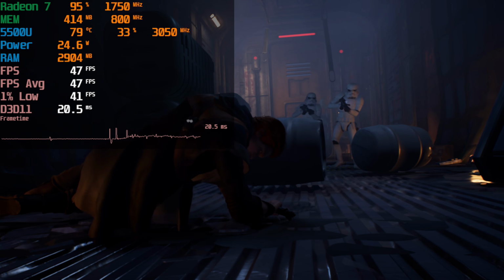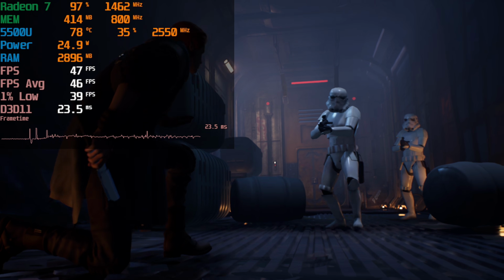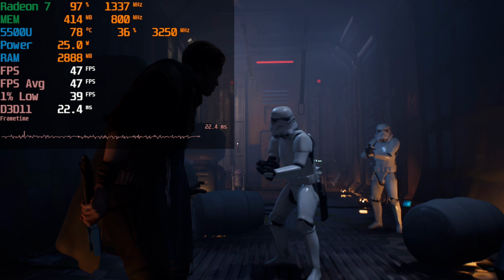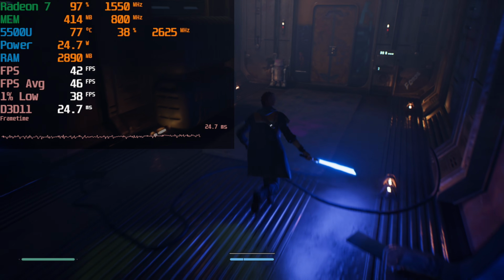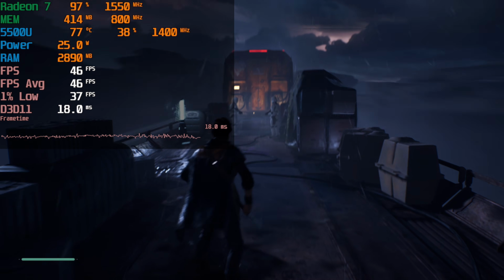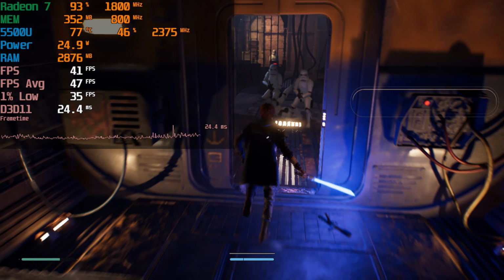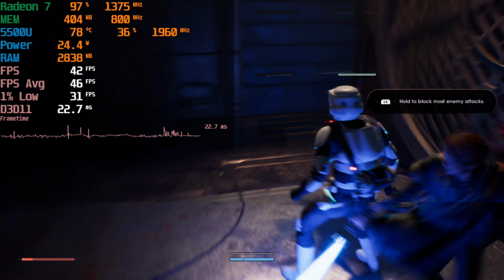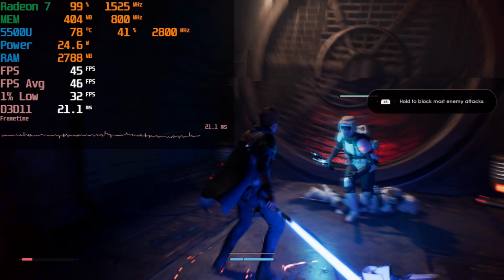Star Wars Jedi Fallen Order | AMD Ryzen 5 5500U Radeon 7 Graphics 16GB DUAL CHANNEL RAM 720P Test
ETH - 0x8C6AC24C89124bBFB946cdffE309fA14A2f4Ceb5

Testing out Star Wars Jedi Fallen Order running on the AMD RYZEN 5 5500U Mobile APU running at 25w TDP. This is tested in an HP budget laptop with16GB of DUAL CHANNEL 3200Mhz DDR4 RAM.